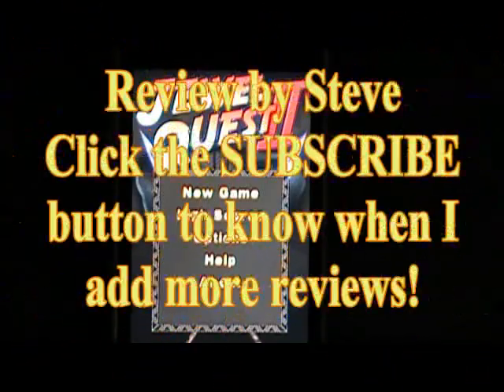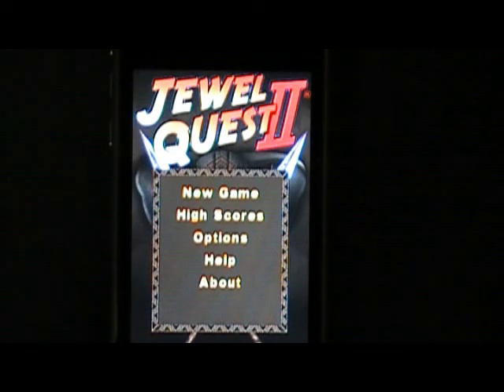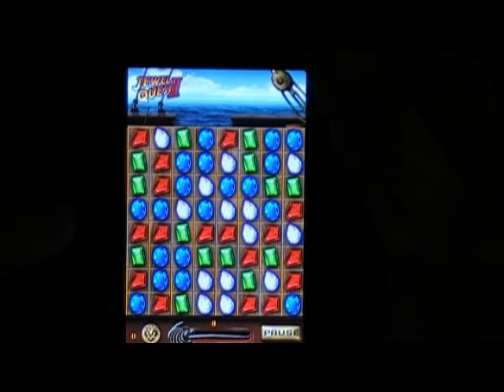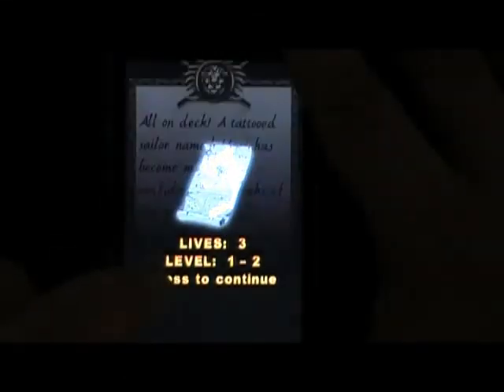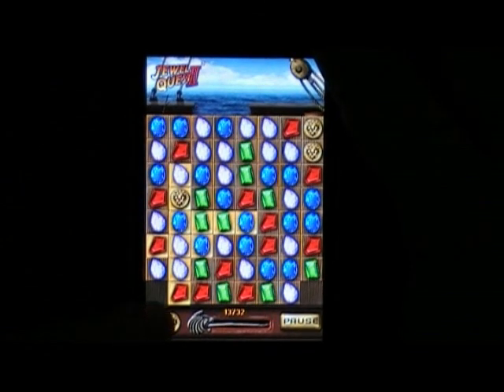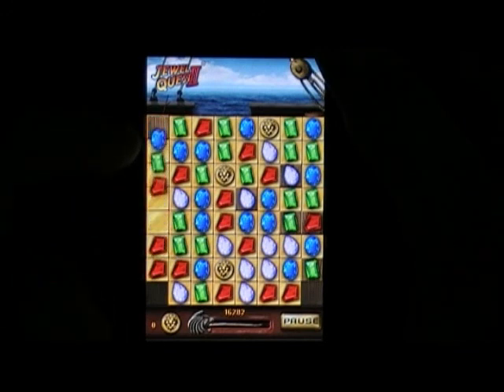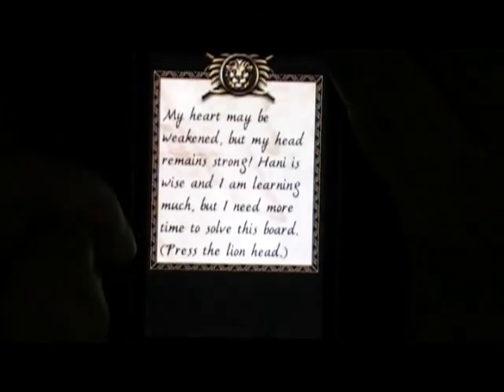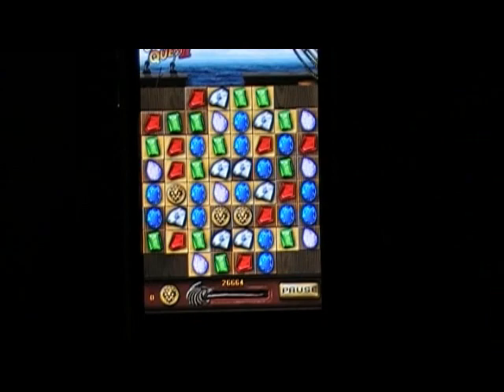Iphone 3G Review game Jewel Quest II